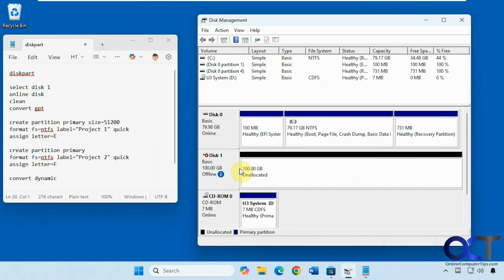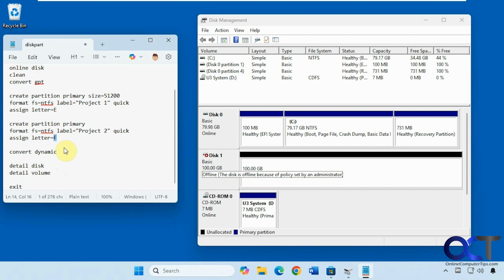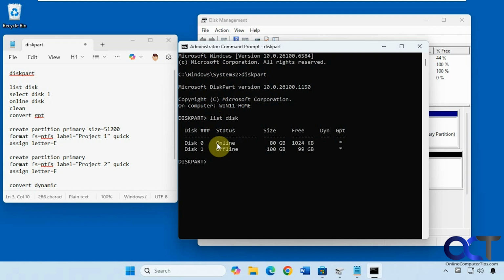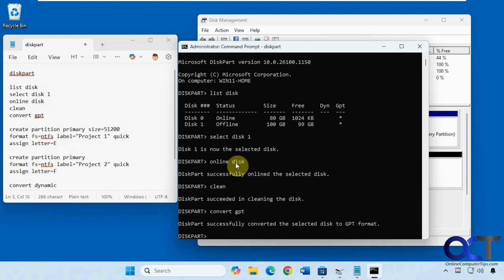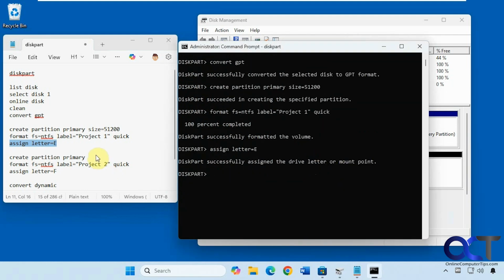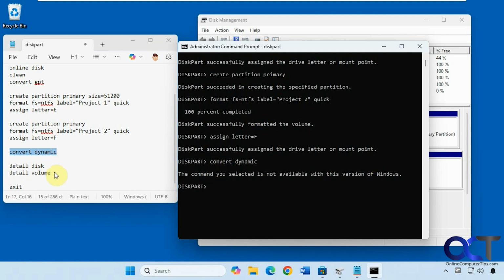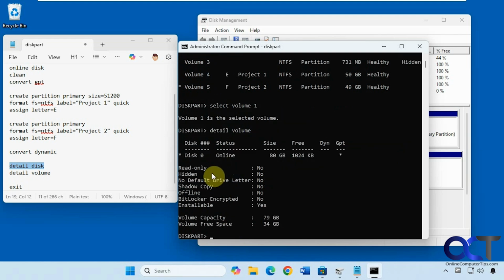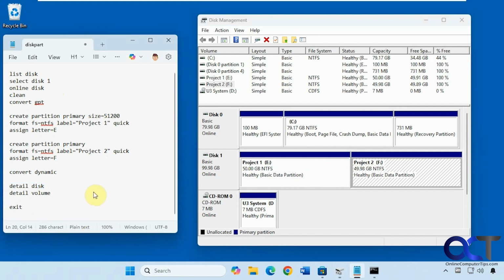How to Configure a New Hard Drive Using Windows DiskPart (Command Line)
Prefer the command line over a graphical interface? The DiskPart utility is a powerful Windows tool that allows you to completely initialize, partition, and format a new hard drive without ever touching Disk Management. In this tutorial, we demonstrate how to take an offline disk and turn it into a fully functional storage solution with multiple labeled partitions.

We walk through essential commands including list disk, online disk, and convert gpt. You'll also learn how to create primary partitions of specific sizes, perform quick NTFS formats, and assign custom drive letters. Whether you're a system administrator or a power user, mastering DiskPart is essential for advanced disk management and automation.

0:00 - Introduction to the DiskPart Command
0:34 - Deciding on the Disk Configuration
1:15 - Launching the DiskPart prompt
1:33 - Identifying Your Disks with List Disk and Bringing it Online
2:44 - Creating the First Primary Partition (50GB)
3:00 - Formatting with NTFS and Adding Volume Labels
3:26 - Creating a Second Partition using Remaining Space
3:56 - Troubleshooting: Dynamic Disk Conversion in Windows Home
4:20 - Using Detail Disk and Detail Volume Commands

Step-by-Step Instructions:

1 - Launch DiskPart: Open a Command Prompt as an administrator and type diskpart.
2 - Select Your Disk: Type list disk to see all connected drives. Identify your new drive (e.g., Disk 1) and type select disk 1.
3 - Initialize the Drive: Type online disk to bring it into an active state. If it’s not brand new, you can type clean to wipe existing partitions.
4 - Set Partition Style: Type convert gpt to use the modern GUID Partition Table standard.
5 - Create First Partition: Type create partition primary size=51200 to create a 50GB partition.
6 - Format and Label: Type format fs=ntfs label="Project 1" quick to prepare the volume.
7 - Assign Drive Letter: Type assign letter=E to make the drive accessible in File Explorer.
8 - Create Remaining Partition: Type create partition primary (leaving out the size uses all remaining space). Repeat the format and assign steps for the second volume.
9 - Verify Configuration: Use detail disk to view the health, location, and volume details of your newly configured drive.

Here are the commands from the video. You will need to edit some of the commands.

select disk X - Targets your new disk
online disk - Brings it online
clean - Wipes all existing partitions
convert gpt - Initializes the disk (use convert mbr if needed)

create partition primary size=51200 - Creates first 50GB partition
format fs=ntfs label="Project 1" quick - Formats it NTFS with label "Project 1"
assign letter=E - Mounts it as drive E

create partition primary - Uses remaining space (~50GB)
format fs=ntfs label="Project 2" quick - Formats second partition with label "Project 2"
assign letter=F - Mounts it as drive F

convert dynamic - Converts the disk to dynamic (not available in Home edition)
exit - Closes DiskPart